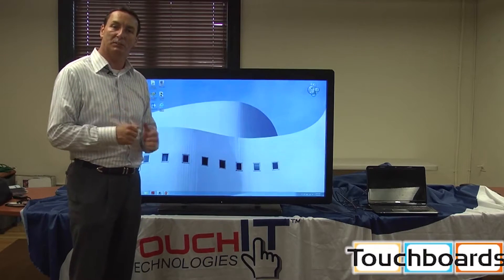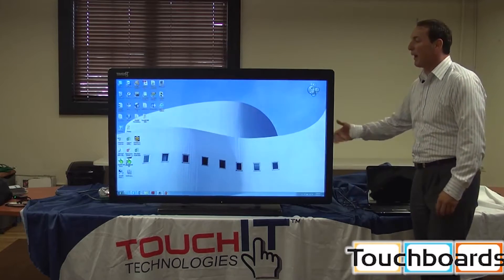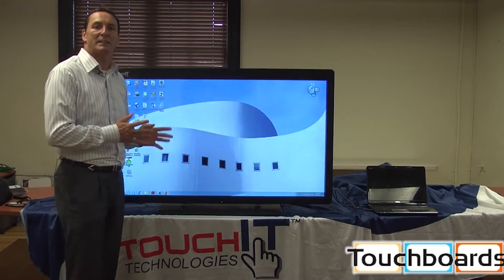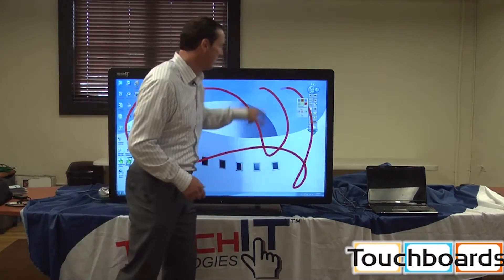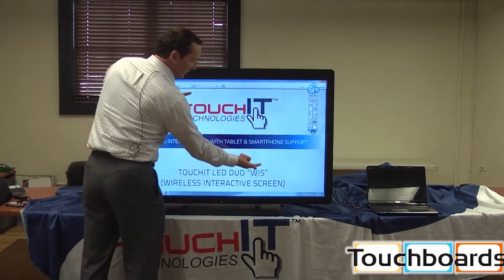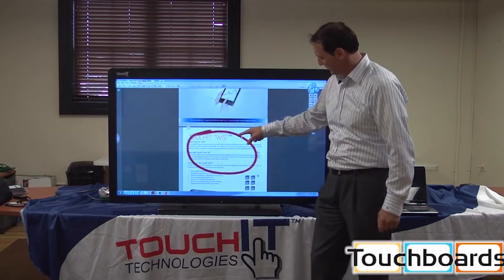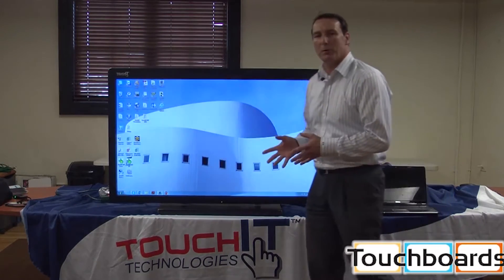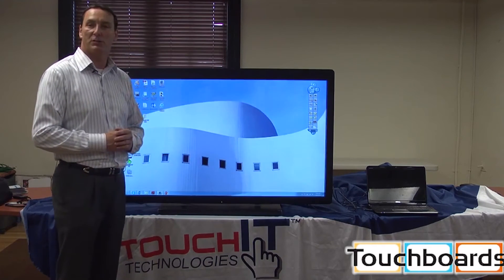TouchIt Interactive LED LCD Smartboard / Whiteboard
Screen sizes range from 32 to 84 inches and there is a new 90 inch coming out soon. They also have multi-touch models called DUO.

Utilizing the latest in display technology, the TouchIT LED Duo is a range of 4 point touch interactive displays. Connect your computer and with no drivers or calibration required, you have full mouse control of your computer at your fingertips.

    NO DRIVERS REQUIRED* - NO CALIBRATION REQUIRED
    Control your computer directly from the LED,
    Use your finger or a stylus
    Engage with your students.
    Ideal for both whole class and cluster learning environments
    Control your educational content from the LED
    Play HD video

TouchIT "WIS" (Wireless Interactive Screen, pronounced "WIZ") is a wireless presentation system. TouchIT "WIS" allows a group of students in a class or business professionals in a meeting room to take turns in presenting from their Windows or MAC computer or even a mobile device such as an iPad, which are connected wirelessly to the TouchIT LED Duo transmitting in full HD!

    Wireless Multi-Touch LED Display (46" to 80").
    Total Wireless Connection -- no HDMI, VGA or USB cables required.
    Control the LED from your Tablet Device or Smartphone.
    Present wirelessly from any MAC or PC.
    Display up to 4 PCs/MACs simultaneously.
    Broadcast presentation slides to all connected devices.
    Integrated Wireless Access Point to your network.